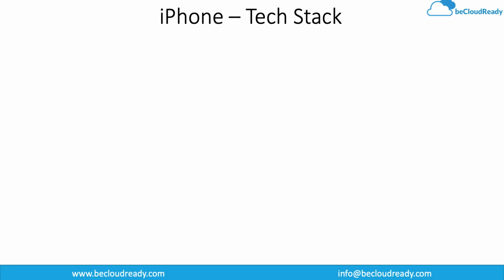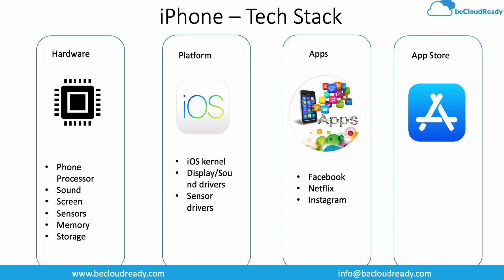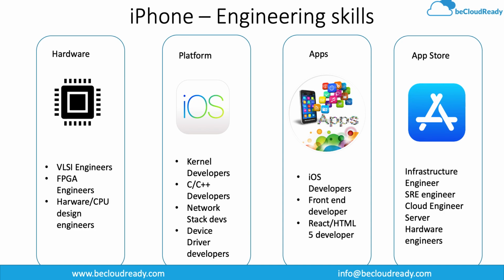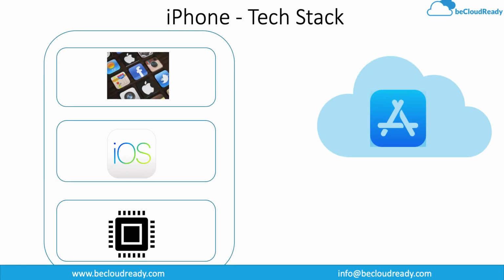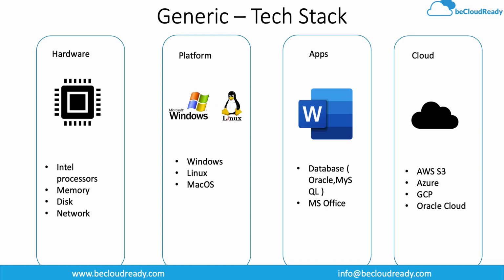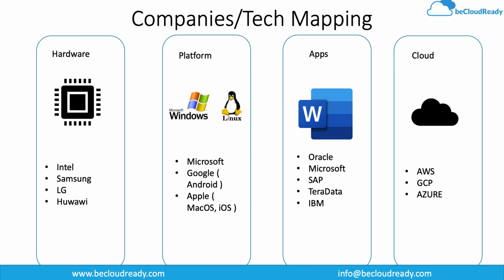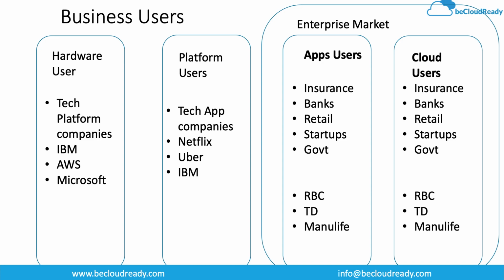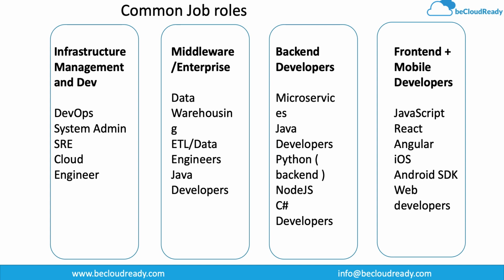Introduction to Technology for Recruiters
Join me in this webinar as I introduce recruiters to the world of tech, breaking it down in a way anyone can understand! Using the iPhone tech stack—think chips, CPU, and RAM—as a starting point, I’ll guide you through the basics of how devices work, then scale up to bigger concepts like cloud computing and data engineering. Here’s what we’ll cover:

How the iPhone’s hardware (chip, CPU, RAM) powers everything you do
The leap from personal devices to cloud systems recruiters should know about
A simple intro to data engineering and why it matters in tech hiring
Perfect for recruiters looking to level up their tech knowledge!

0:35 - Tech Buzz word
2:00 - iPhone Tech Stack
5:00 - Engineering skills for Tech stack
8:52 - Generic Tech stack
11:27 - Companies and Tech stack
13:00 - Enterprise Tech stack/Business users
15:37 - Candidate profiles